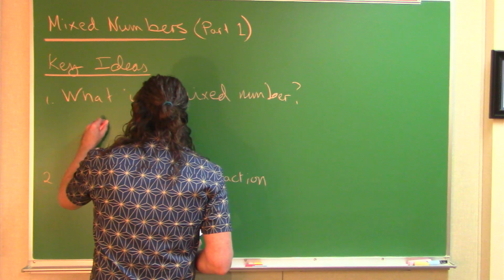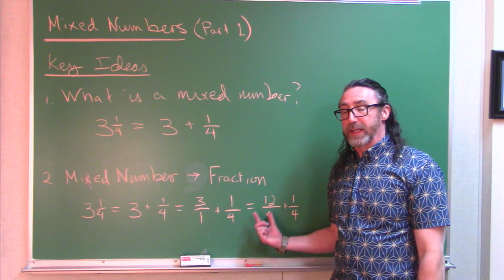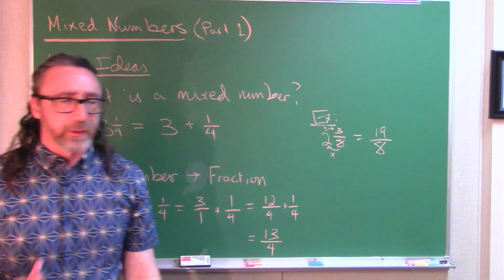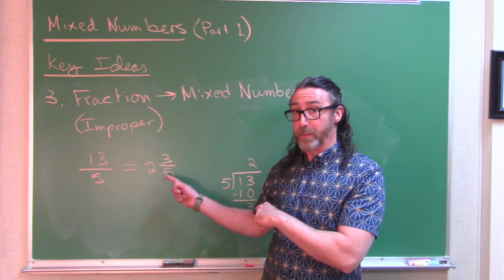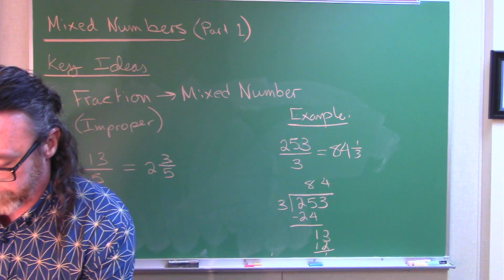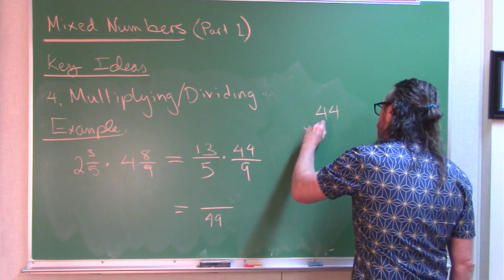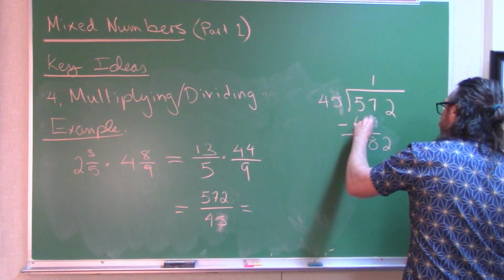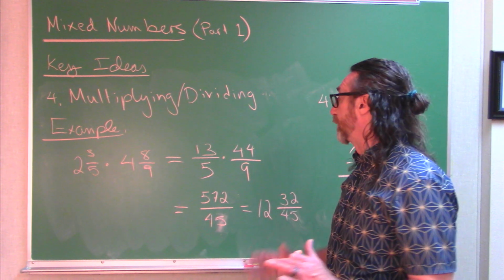Mixed Numbers Part 1: Multiplying/Dividing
We introduce mixed numbers. We also demonstrate how to convert between mixed numbers and fractions and vice-versa. We also show a method for multiplying mixed numbers.